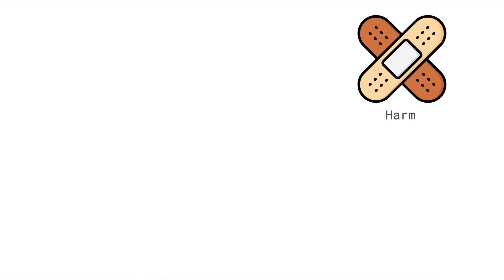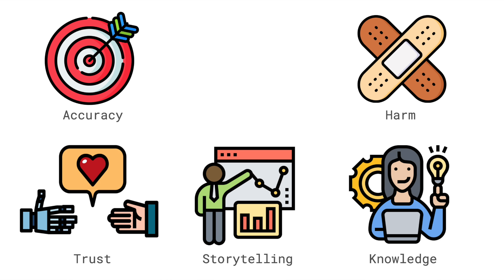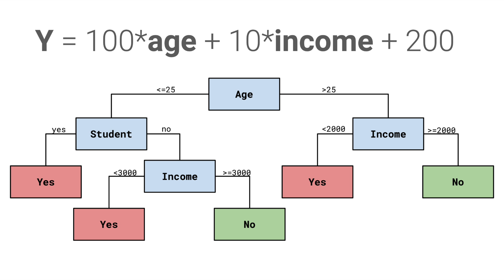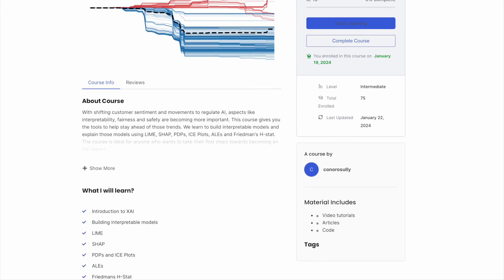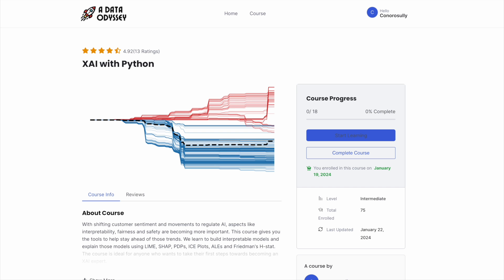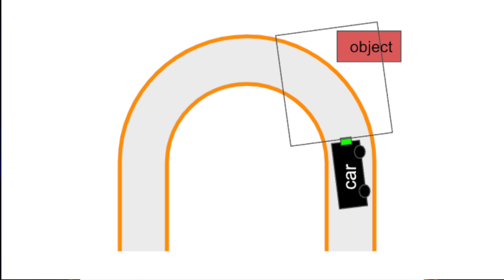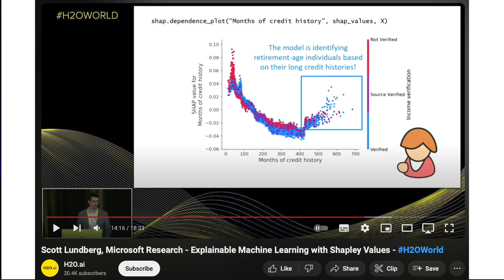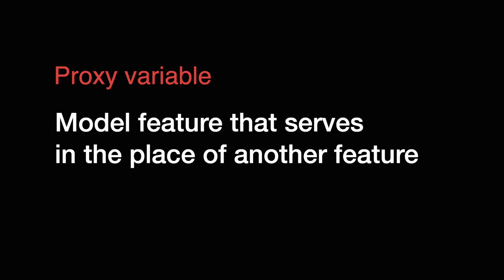The 6 Benefits of Explainable AI (XAI) | Improve accuracy, decrease harm and tell better stories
Explainable AI (XAI), also known as interpretable machine learning (IML), can help you understand and explain your model. This has many benefits. It can help decrease harm and increase trust in machine learning. You can also gain knowledge of your dataset and tell better stories about your results. You can even improve the accuracy of your models and performance in production. We will discuss these 6 benefits in depth. We then end by touching on the limitations of XAI.

🚀 Chapters 🚀
00:00 Introduction
01:24 Approaches in XAI
02:22 Benefit 1: improve accuracy
03:26 Benefit 2: debugging models
05:09 Benefit 3: decrease harm
07:21 Benefit 4: build trust
10:21 Benefit 5: telling stories
12:27 Benefit 6: gain knowledge
13:54 Limitations of XAI